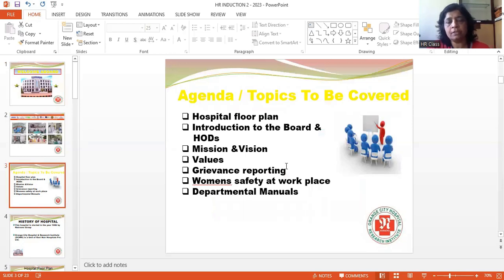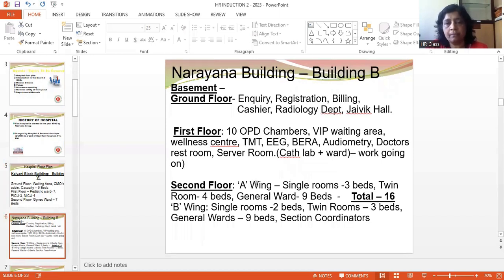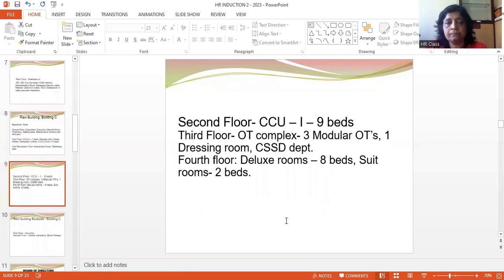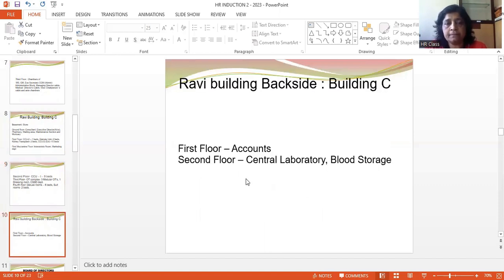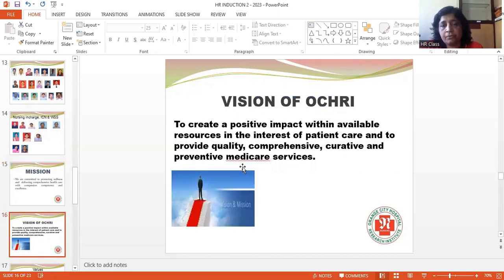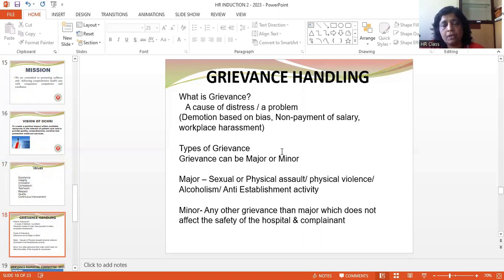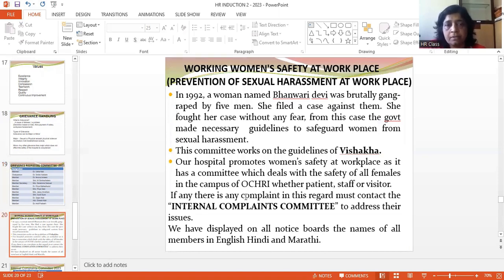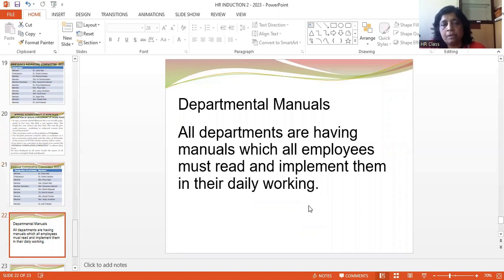HR induction 2